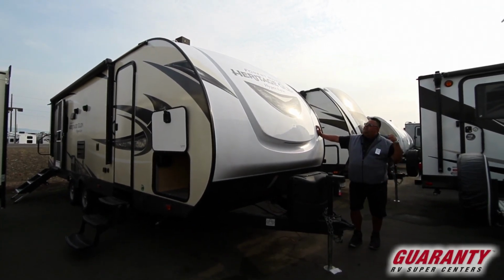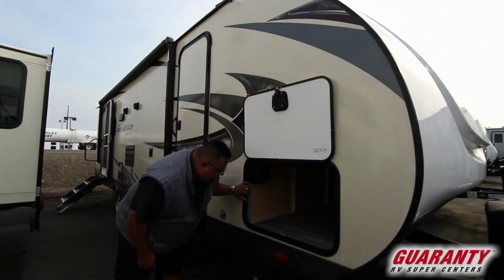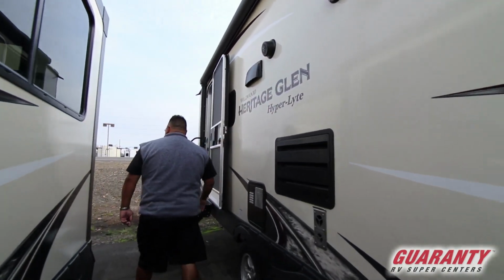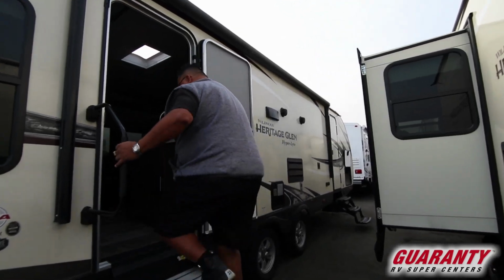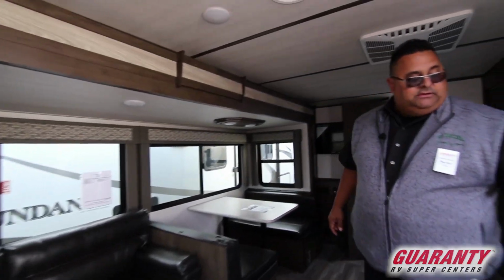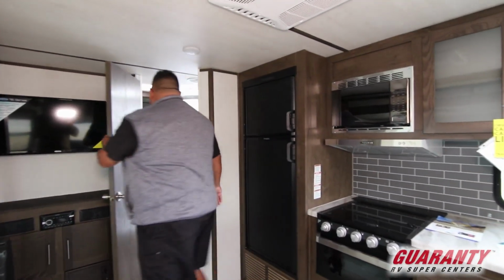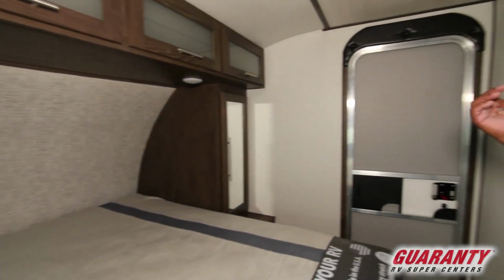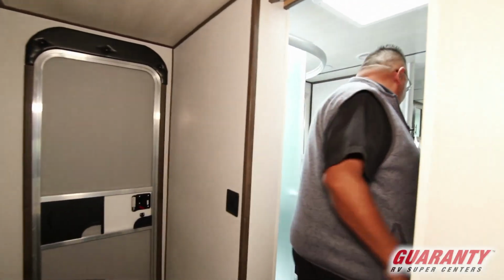2019 Forest River Heritage Glen Hyper-Lyte 26 RLHL Travel Trailer • Guaranty.com